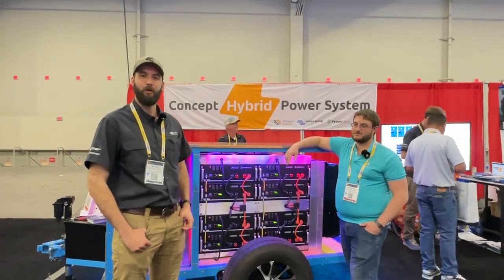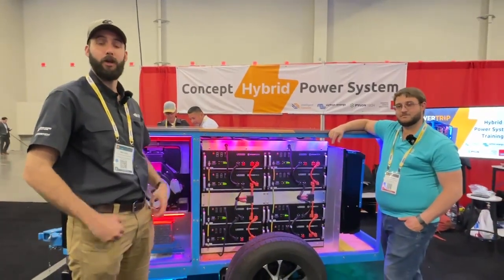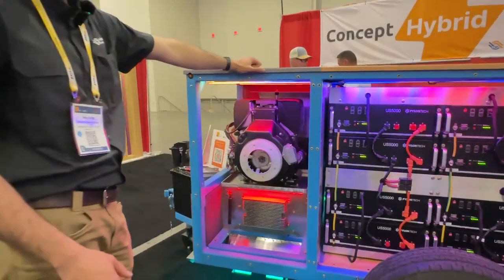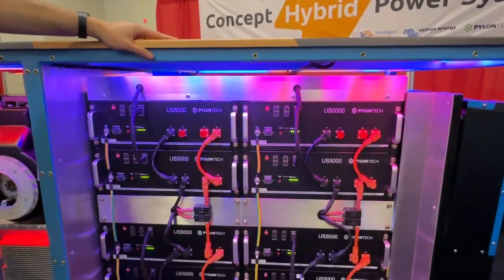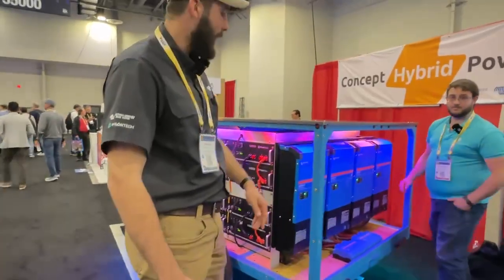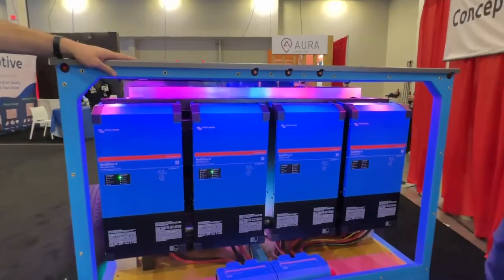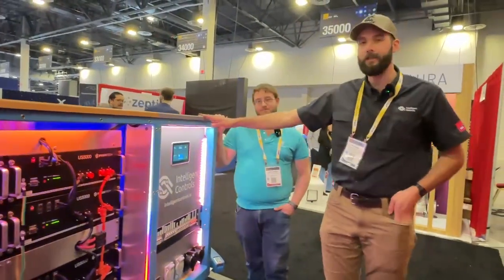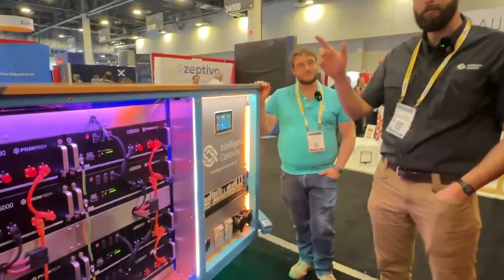Concept Hybrid Generator System Walkthrough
The PowerTrip hybrid generator demonstration system sparked so many great conversations with attendees and exhibitors at the ISC WEST security show in Las Vegas. We designed this hybrid power system as a mobile education aid to get people thinking about hybrid system design, the power of proven product integrations, and remote monitoring.